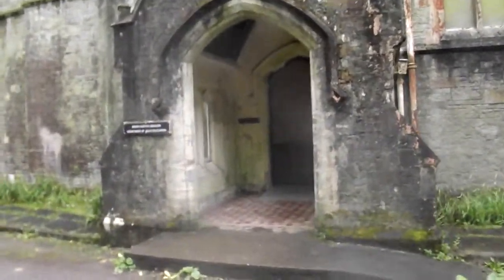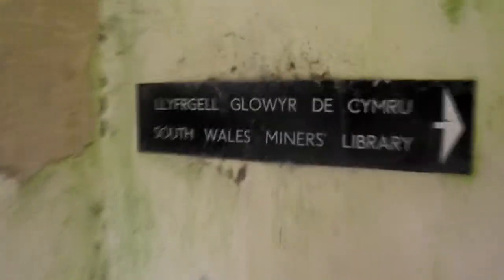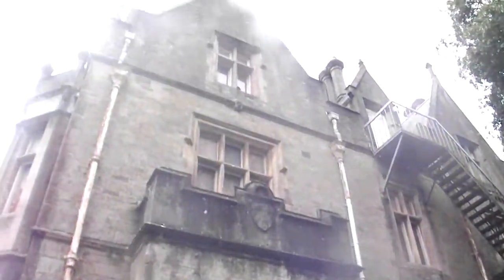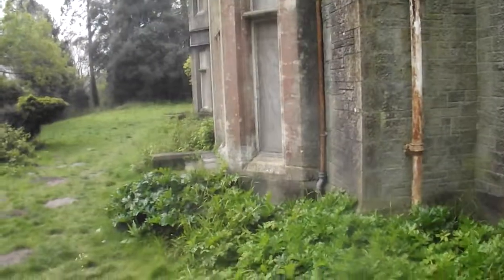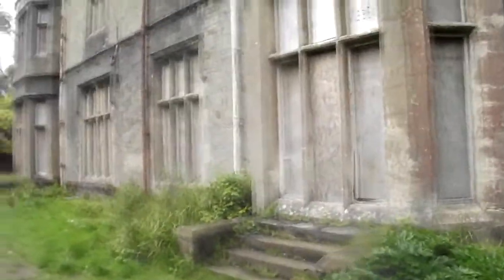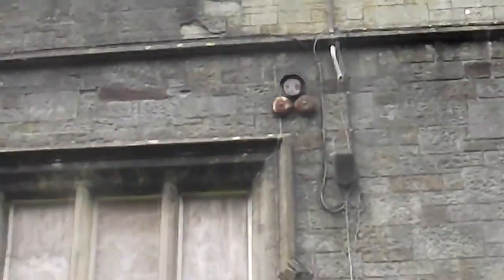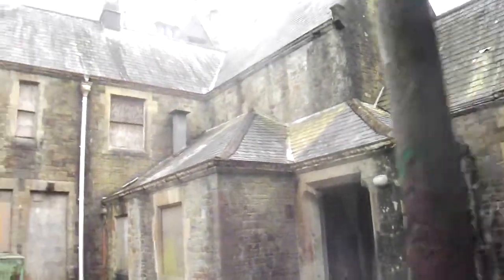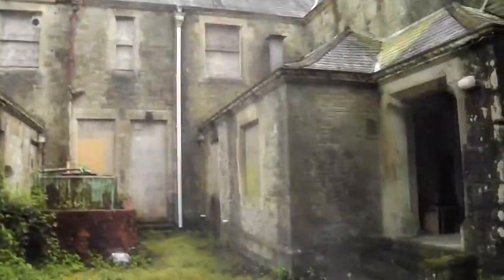EXPLORING ABANDONED GOTHIC MEDIEVAL MANSION